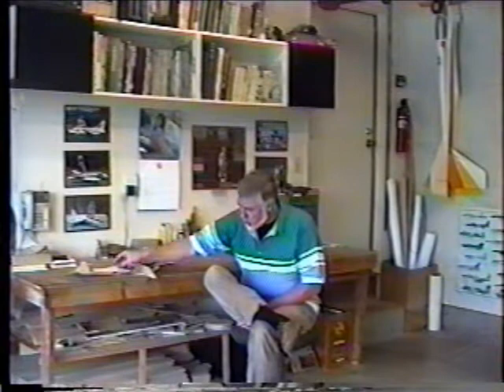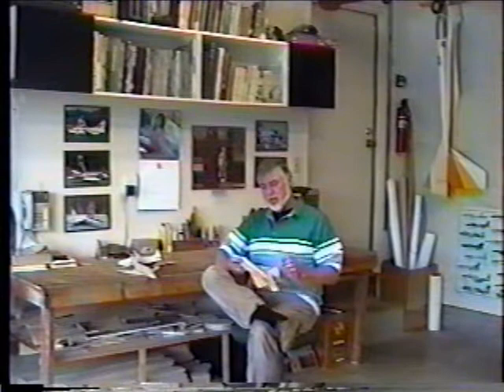George Miller on Model Design and Aerodynamics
When George Miller owned and operated his company, Custom R/C Aircraft, he produced a video catalog of the aircraft he offered.  In this segment he discusses model design and aerodynamics in general.